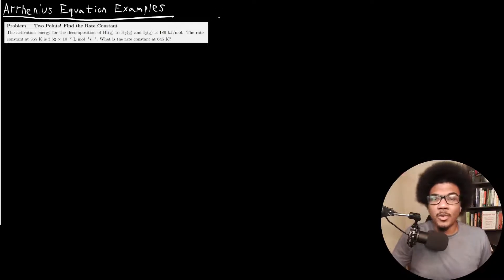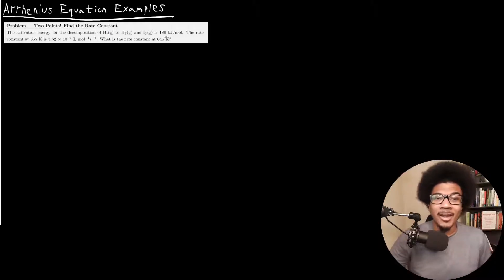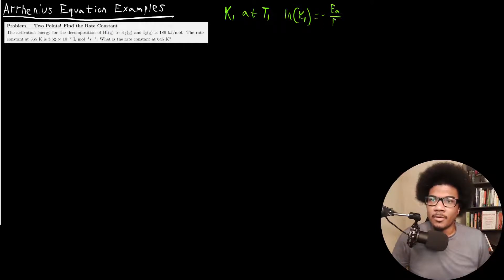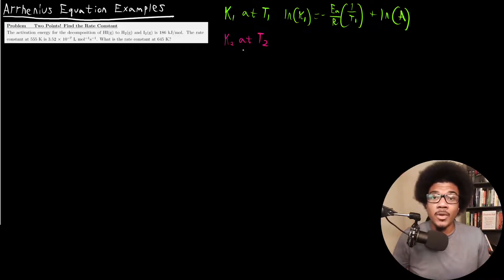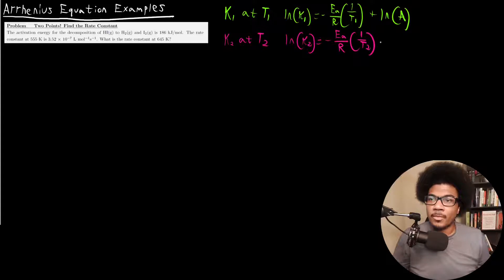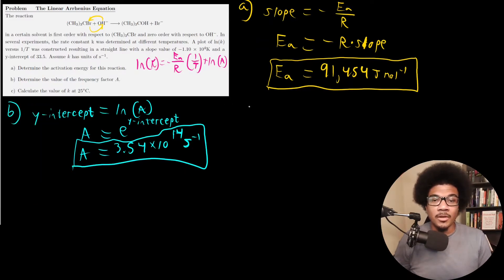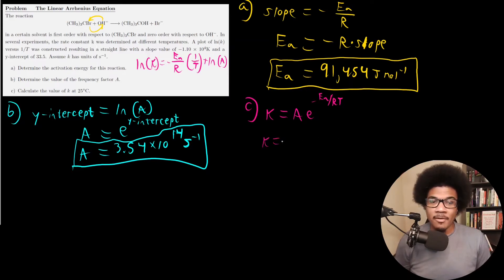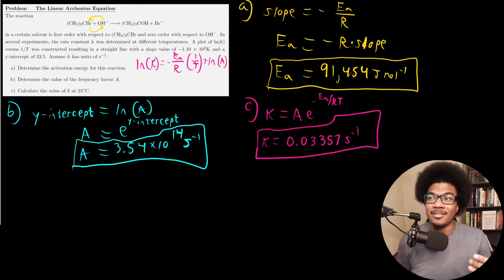Arrhenius Equation Examples | General Chemistry II | 6.9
Chemistry lecture presenting two example problems applying Arrhenius equation. In the first example we use Arrhenius equation to find out how the reaction rate will change at an elevated temperature. In the second example, we calculate the activation energy, frequency factor, and rate constant for a given reaction.